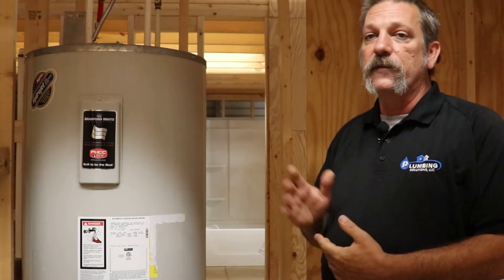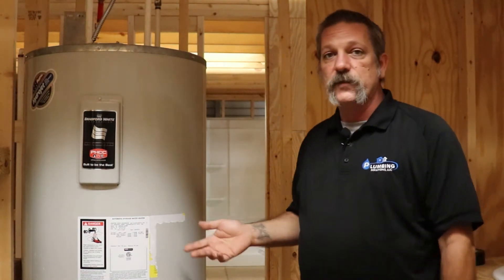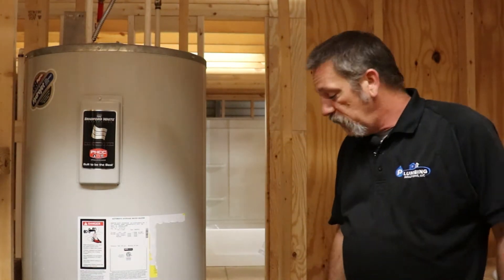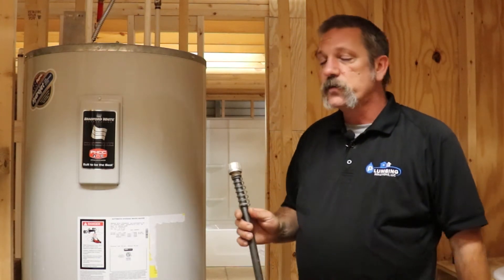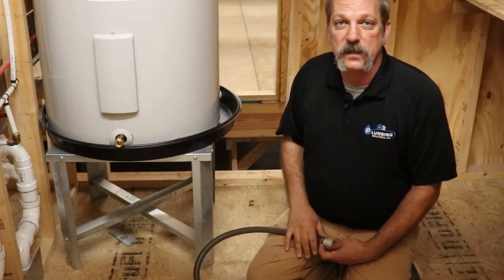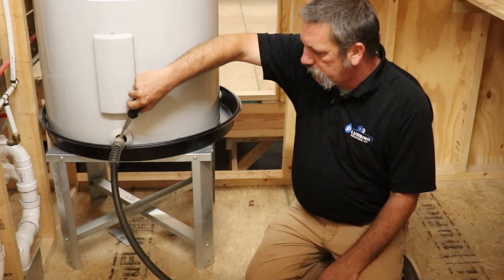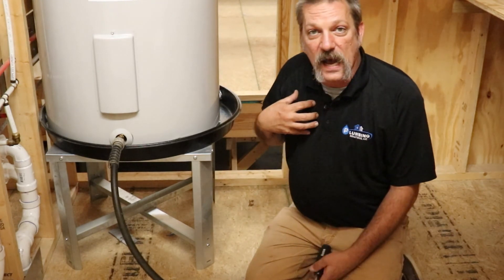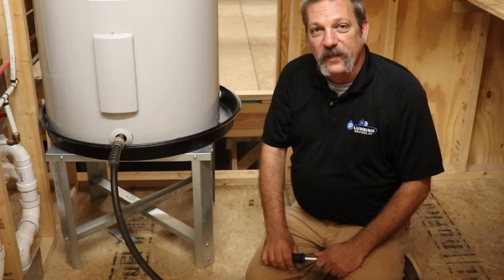How to flush out a tank style water heater